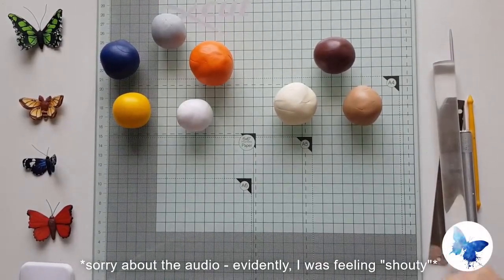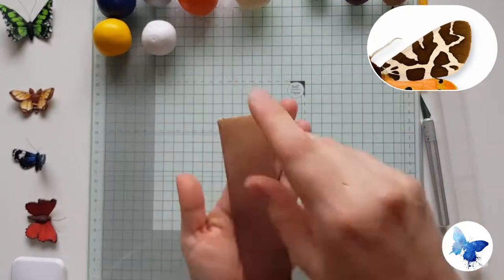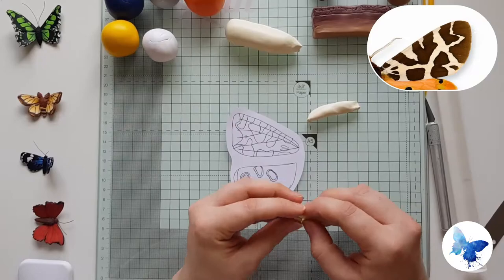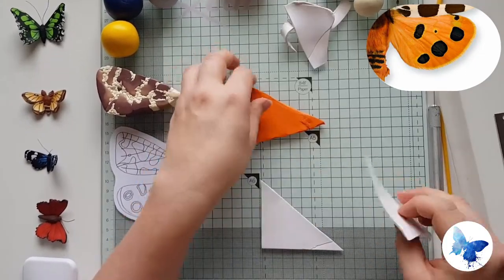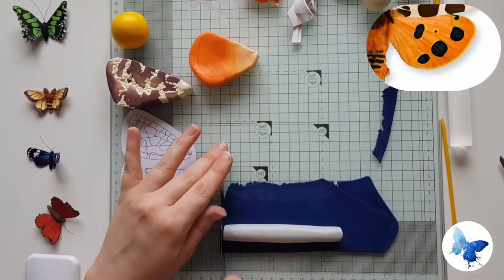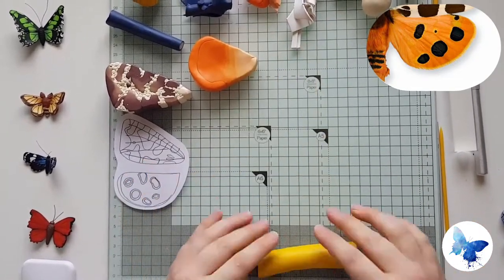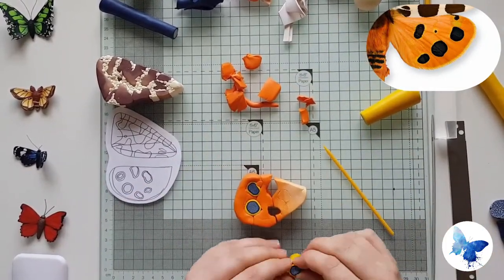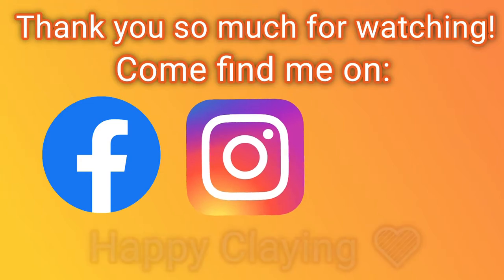Polymer Clay Tutorial - Garden Tiger Moth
Perhaps one of the most recognizable moths from around the world, this garden tiger moth has striking top and bottom wings.

I use Sculpey Premo.
You will need:
White
Orange (you can just mix cadmium yellow with a little cadmium red until you get the colour you want).
 Navy Blue
 Glitter Grey
Cadmium Yellow
 Cream (White with a little cadmium yellow added)
 Burnt Umber Brown
Burnt Umber Brown with some white and yellow added.

Usual tools of:
Pasta machine (preferred) or roller
Xacto knife
Tissue Blade
Needle Tool

I hope you guys find this tutorial useful and you have fun playing with this cane! Please let me know any feedback in the comments!

Designs